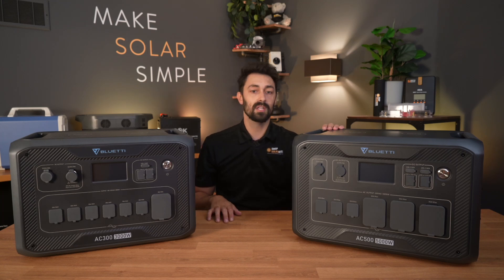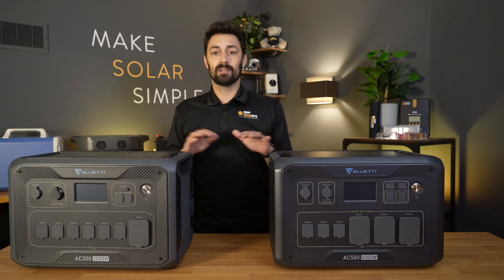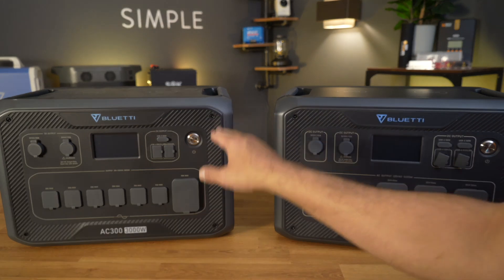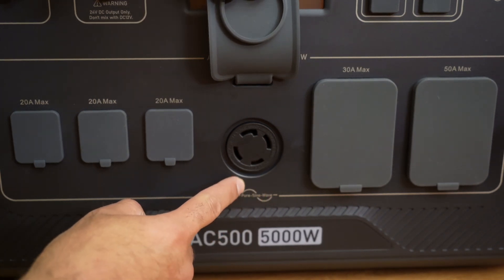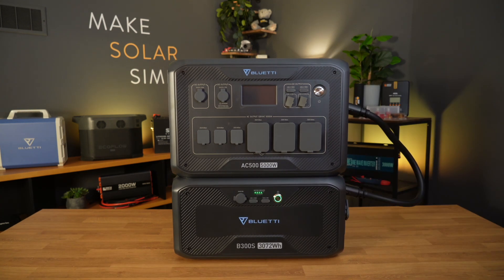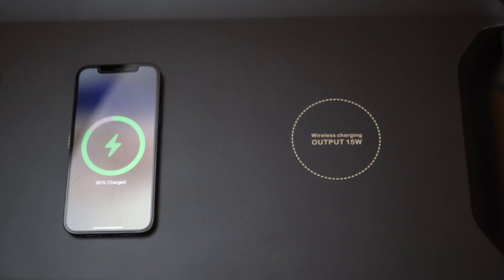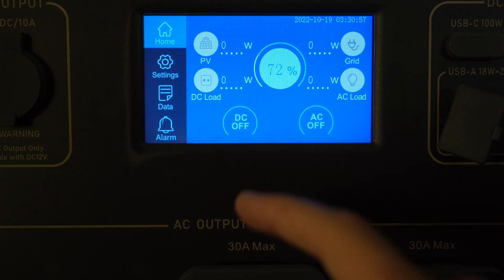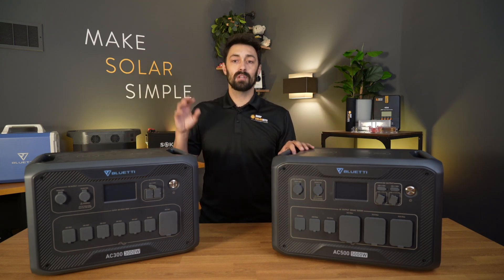Bluetti AC300 vs Bluetti AC500 - Complete Solar Generator Comparison & Show Down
In this video, you'll get a high level overview of the AC500 & the AC300 and the differences and the similarities between the two.

If you're interested in shopping our collection of AC300 Solar Kits, check them out